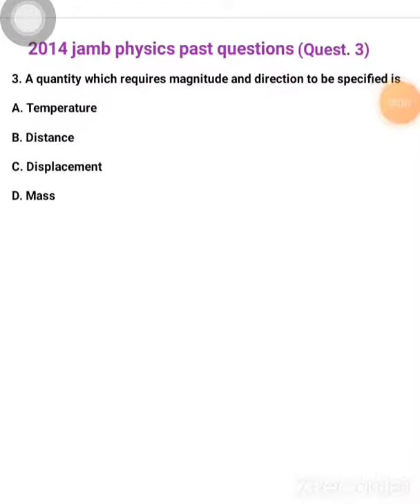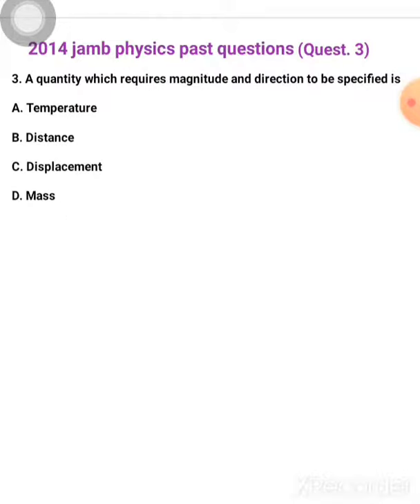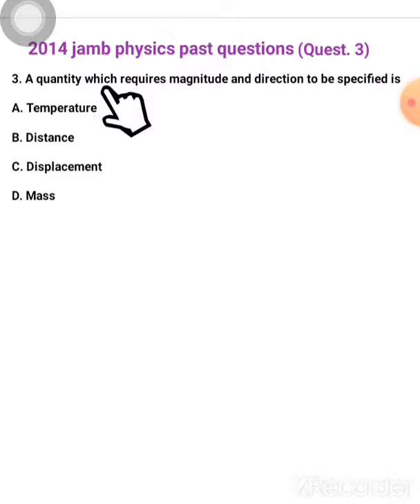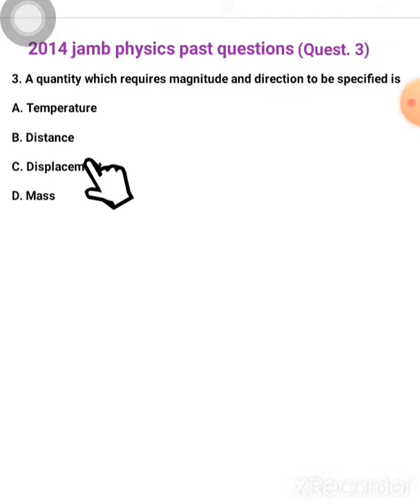vector quantity( jamb 2014 physics past question [no 3])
in this tutorials, students most especially those who are preparing for jamb will learn and understand examples of vectors and scalar quantities and how to solve them in an exam